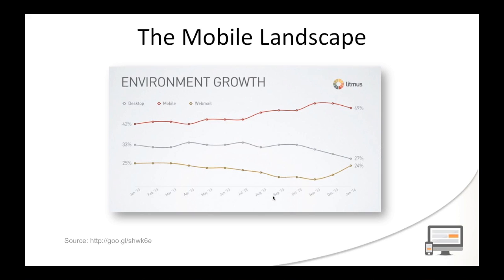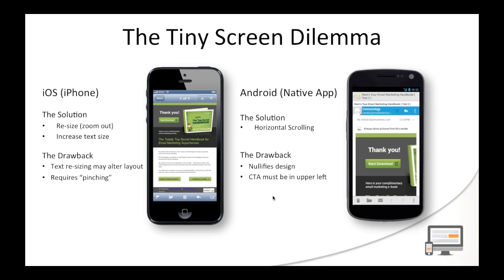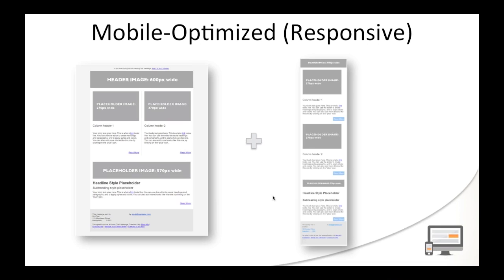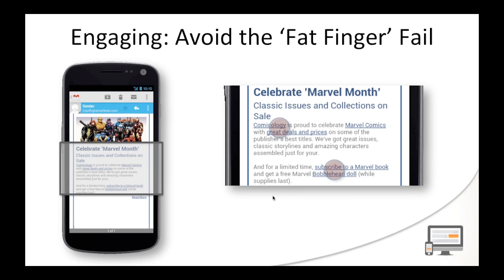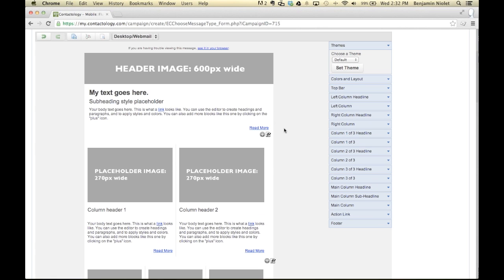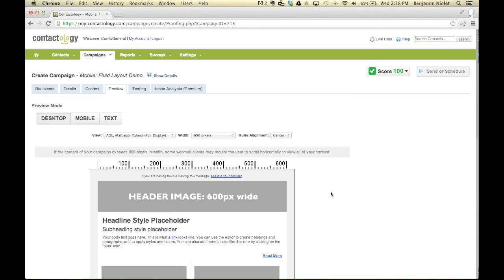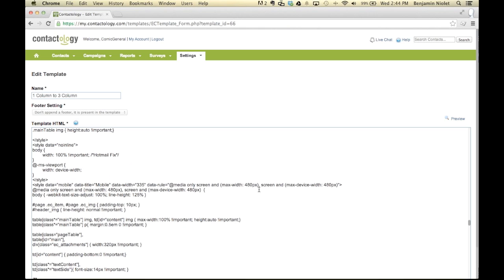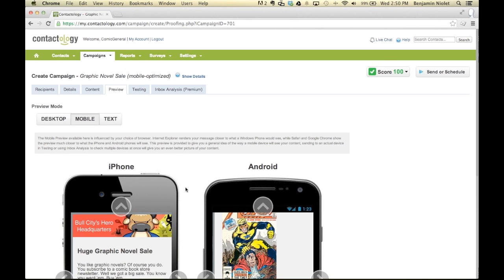Mobile Email Design Principles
Contactology walks you through best practices for engaging your customers with mobile-optimized email.